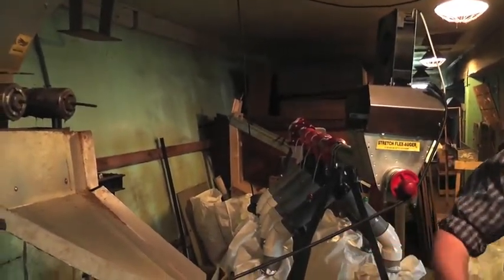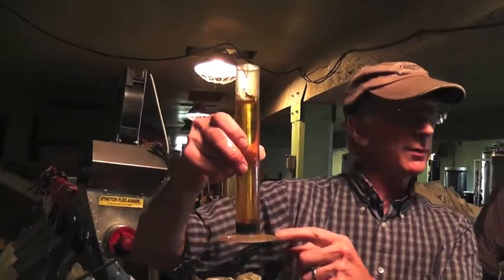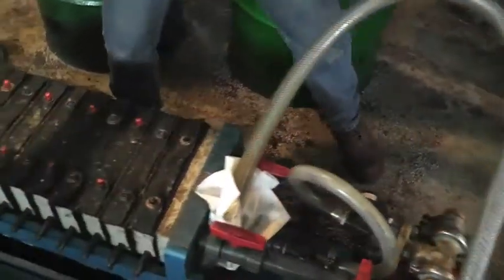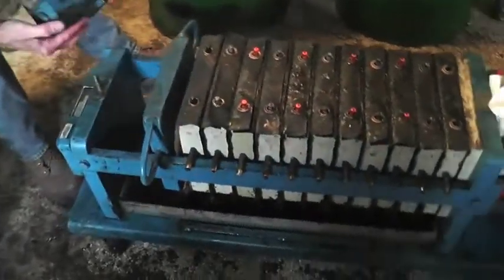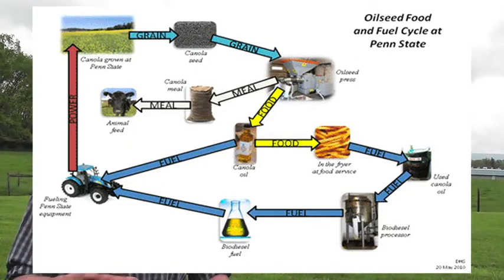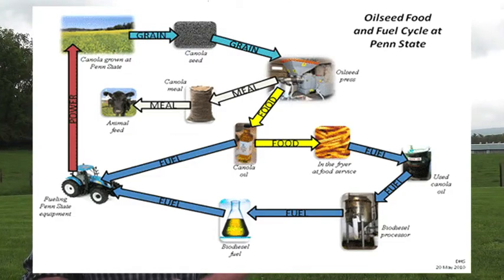Penn State Canola Press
An interview with Dr. Doug Schaufler from Penn State Farm Ops.